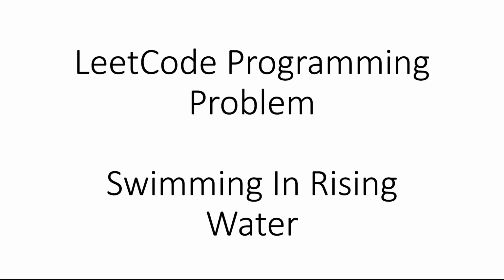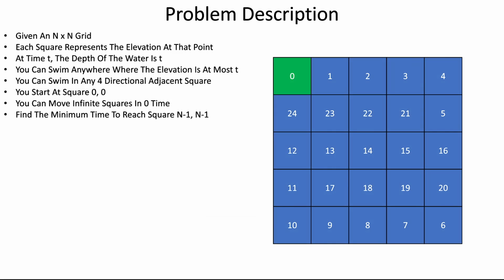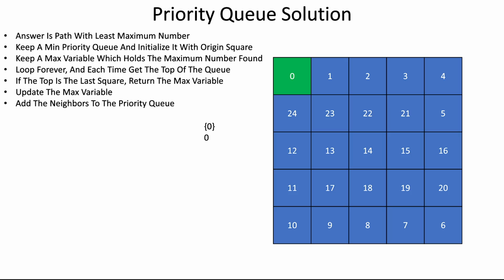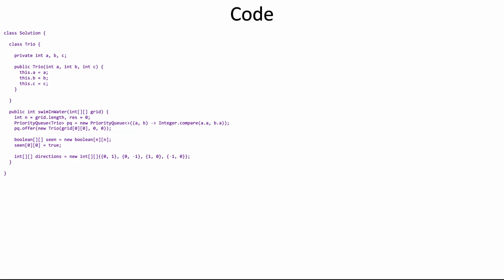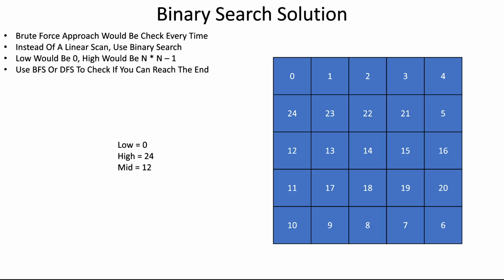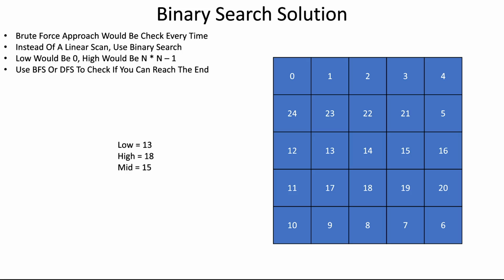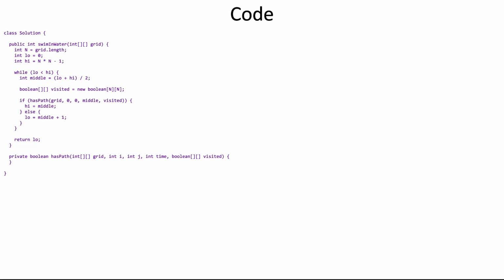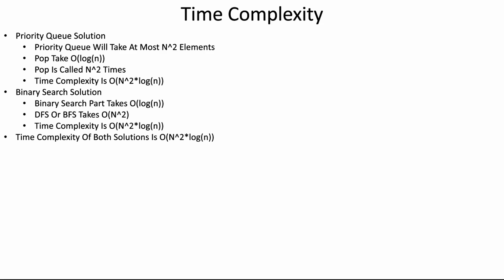How To Solve LeetCode Problem Swimming In Rising Water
Today we are going to look at a few solutions to the problem swimming in rising water.